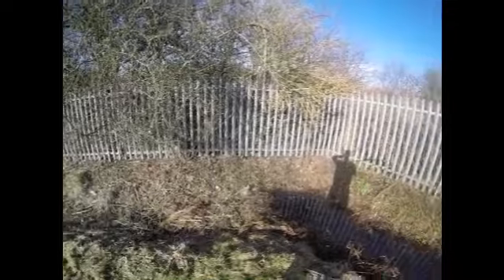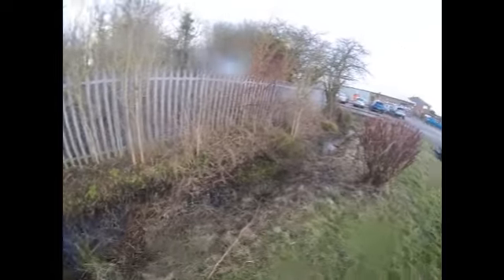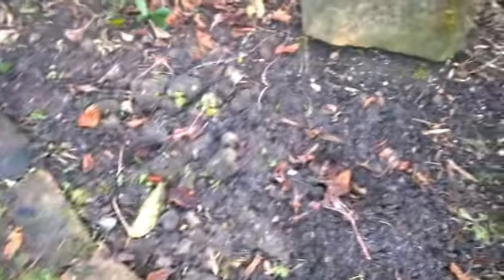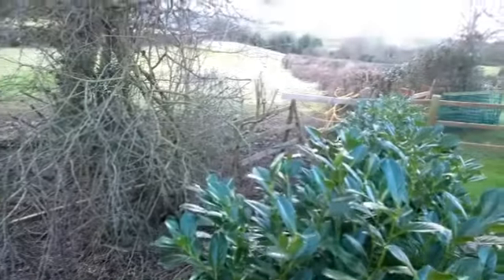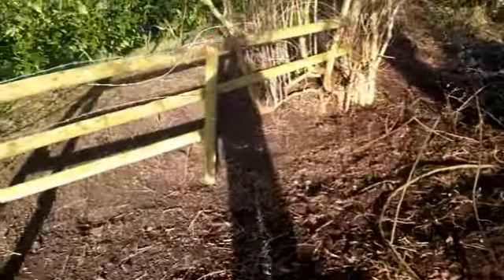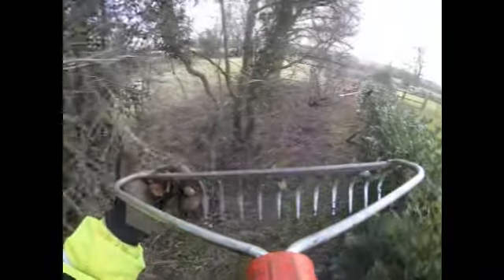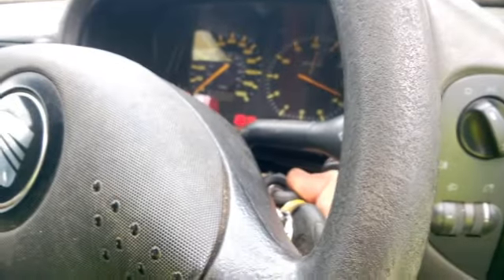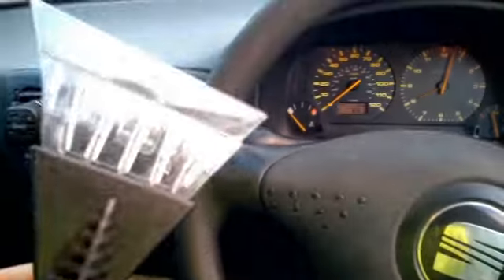Lee's Gardens: January '15 Week 5 (Stream Tidy, Brambles, Conifer & Snow)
A little bit more like winter this week, rain, sleet & snow.  Only one job cancelled this week but gave me the chance to sort a few things.